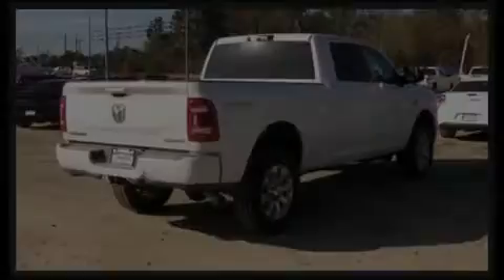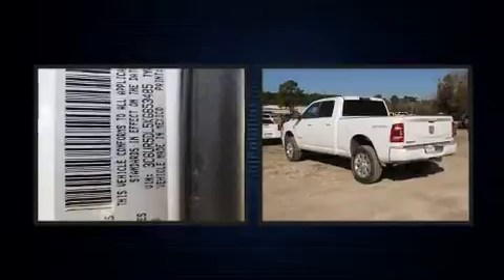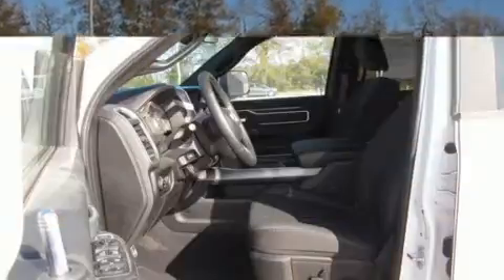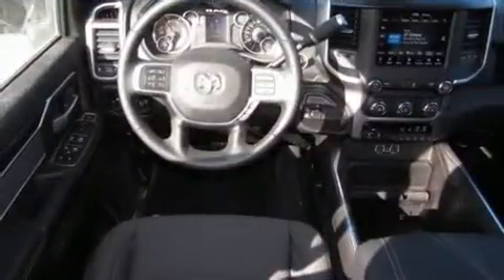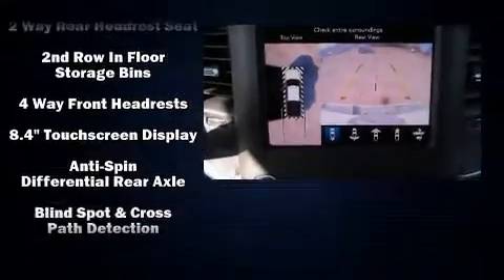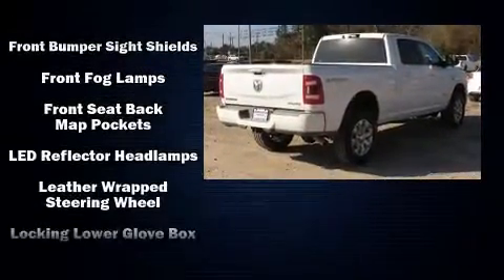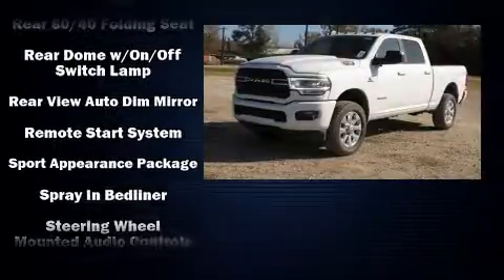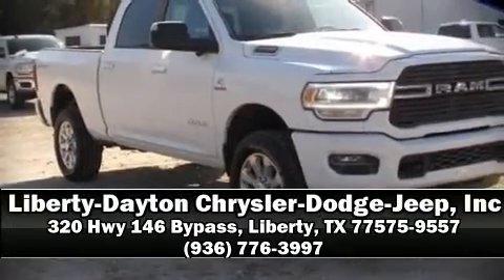2019 Ram 2500 BIG HORN CREW CAB 4X4 6'4 BOX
Liberty-Dayton Chrysler-Dodge-Jeep, Inc

Outstanding design defines the 2019 Ram 2500. It features four-wheel drive capabilities, a durable automatic transmission, and a refined 6 cylinder engine. The engine breathes better thanks to a turbocharger, improving both performance and economy. This model accommodates 5 passengers comfortably, and provides features such as: 1-touch window functionality, a tachometer, automatic dimming door mirrors, front fog lights, tilt steering wheel, adjustable pedals, and remote keyless entry. Passengers are protected by various safety and security features, including: dual front impact airbags, head curtain airbags, traction control, brake assist, ignition disabling, and 4 wheel disc brakes with ABS. For added security, dynamic Stability Control supplements the drivetrain. We have a skilled and knowledgeable sales staff with many years of experience satisfying our customers needs. We'd be happy to answer any questions that you may have. Stop in and take a test drive!